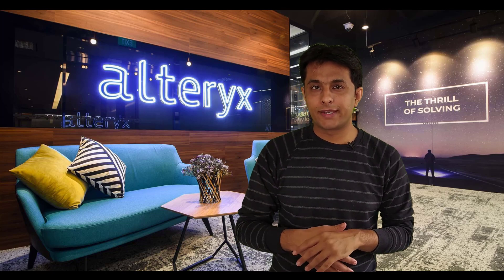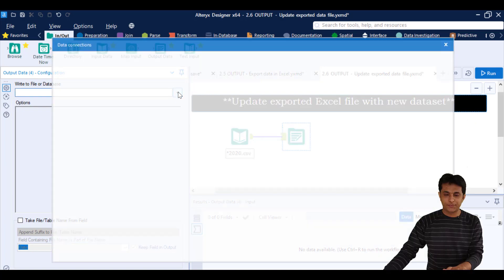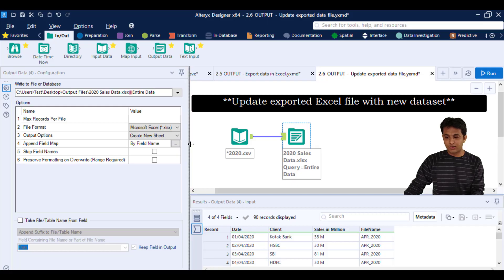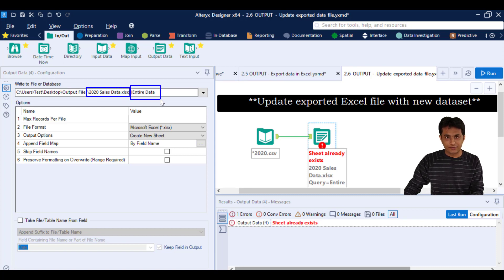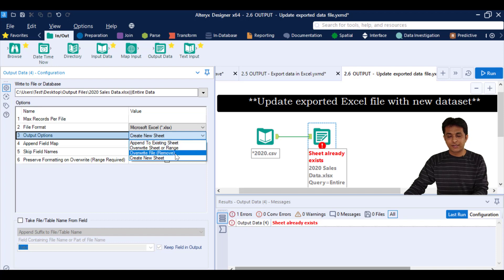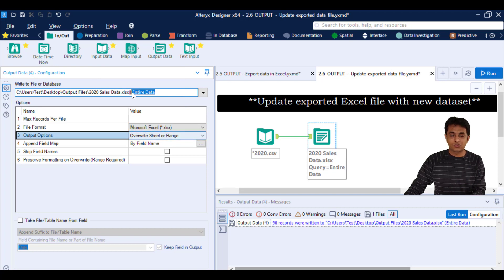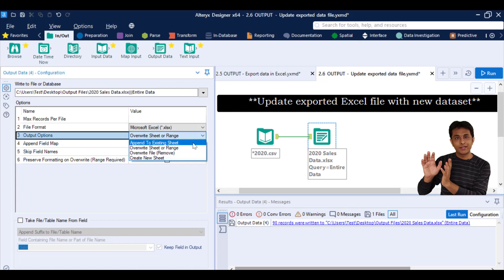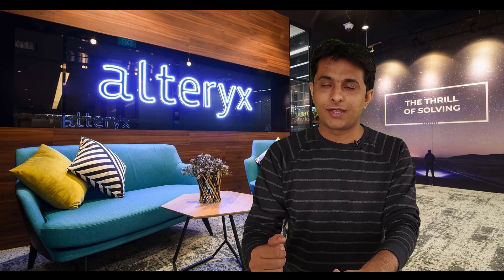2.6 Alteryx by Pavan Lalwani - Output Tool - Update Existing Output File | Business Intelligence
2.6 Alteryx by Pavan Lalwani - Output Tool - Update Existing Output File | Business Intelligence

Welcome to our Alteryx course, designed to equip you with the skills and knowledge necessary to transform data into valuable insights. Alteryx is a leading and a widely adopted Business Intelligence platform, trusted by globally leading corporations as top-ranking Analytics and ETL tool to transform complex data into actionable insights.
Use alteryx 📈 businesintelligence 💼 pavanlalwani 👨‍💼 to stay updated

🔴Summary:-
In this tutorial, expert instructor Pavan Lalwani will guide you through the fundamentals of Alteryx, from data integration and cleaning, to advanced analytics techniques such as predictive modeling. Whether you are a beginner or looking to take your skills to the next level, this course will provide you with a comprehensive understanding of how to harness the power of Alteryx to drive better business decisions.

     This course is designed for professionals looking to expand their knowledge and skills in the field of Business Intelligence, utilizing Alteryx as the primary tool. Whether you are looking to automate data processing and analysis, or want to explore advanced analytics techniques such as predictive modeling, this course has you covered.

    If you're looking to join the ranks of the world's top data professionals and advance your career in the exciting and rapidly growing field of business intelligence, look no further. With the rapid advancement in technology, data has become a crucial aspect of business decision-making. Investing in a comprehensive understanding of Alteryx is a step towards unlocking the full potential of your data, and positioning yourself as a leading professional in the field of Business Intelligence. Join us in this journey to success!

🔴FAQ’s:-
Q: What is Alteryx?
A: Alteryx is a data analytics and business intelligence platform that allows users to automate and streamline their data processing and analysis.

Q: Who can benefit from learning Alteryx?
A: Alteryx is ideal for data analysts, business intelligence professionals, and data scientists who want to simplify their data processing and analysis tasks.

Q: What does this Alteryx course cover?
A: This Alteryx course covers the fundamentals of the platform, including data integration, cleaning, and transformation, as well as more advanced topics such as predictive analytics and machine learning. By the end of the course, you will have a comprehensive understanding of how to use Alteryx to turn raw data into actionable insights.

Q: Why choose this Alteryx course?
A: This Alteryx course is designed to help you become proficient in the platform, whether you're a beginner or an experienced user. The course is taught by experienced professionals and includes hands-on exercises and real-world examples to ensure you have a solid understanding of the concepts covered.

Q: What are the key differences between Alteryx, Power BI, and Tableau?
A: Alteryx is best suited for data processing and analysis, while Power BI is geared towards data visualization and dashboarding, and Tableau is a popular choice for data visualization and interactive reporting. Alteryx also has the advantage of offering advanced analytics capabilities such as predictive modeling, while Power BI and Tableau focus more on visualizing and presenting data.